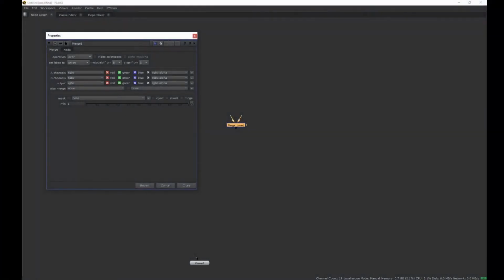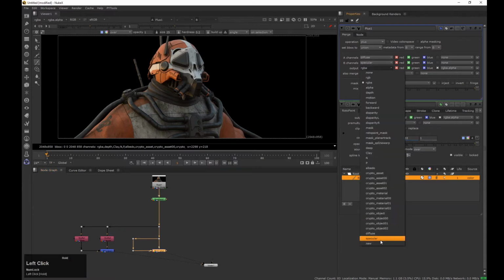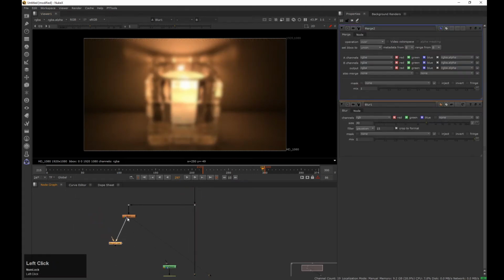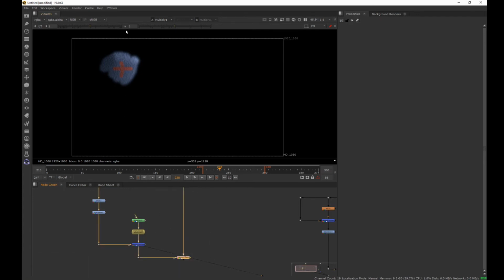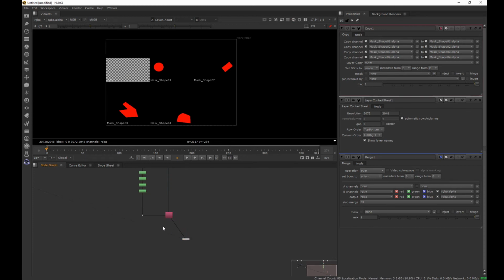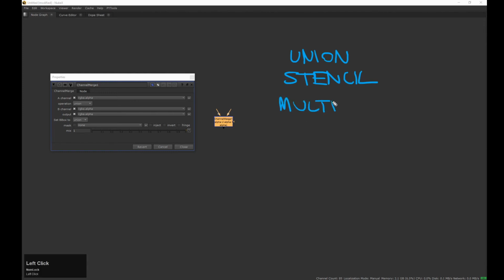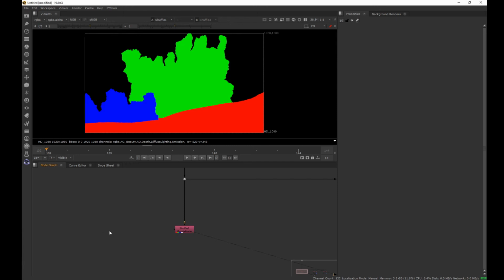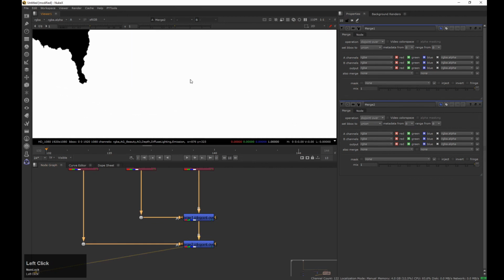The AG's Way Nuke Compositing Course | Class 05 - Merge / Channel Merge Nodes